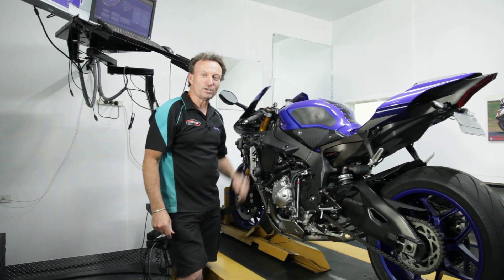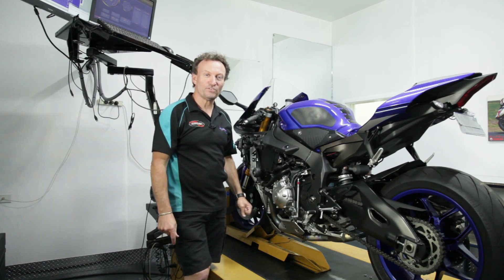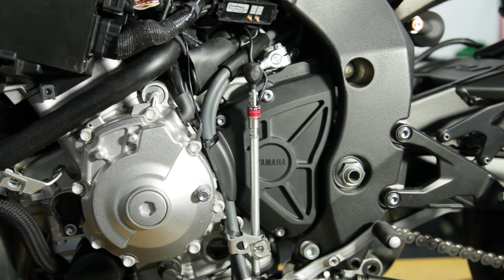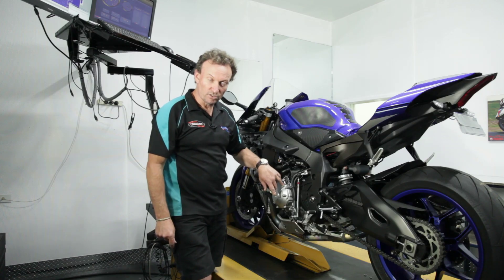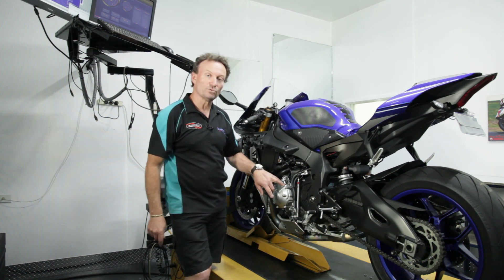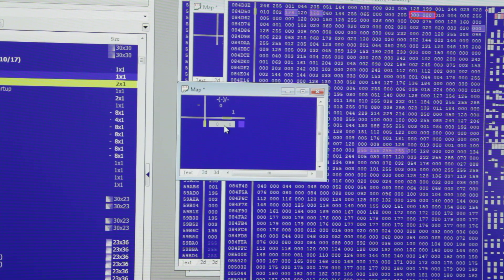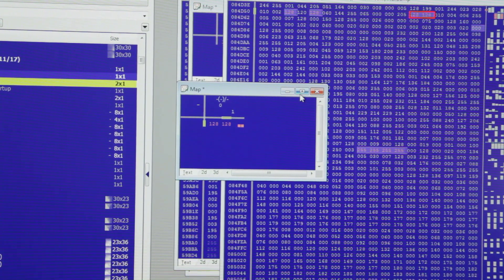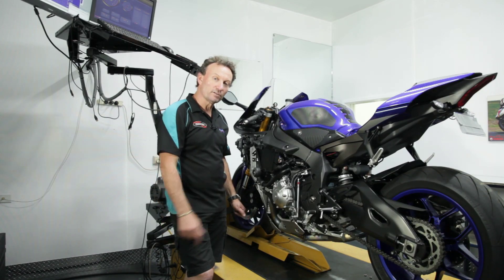R1 2015 on Cordona QS blipper enabled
Dave from Dynobike explains how to enable the blipper feature on a Yamaha R1 2016 model without robbing a bank